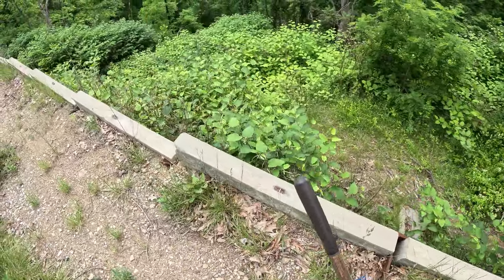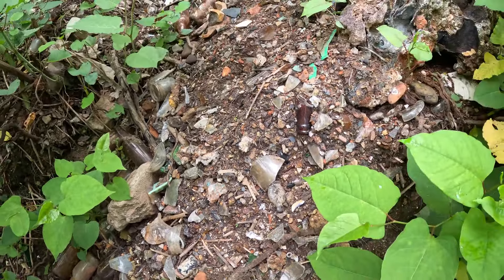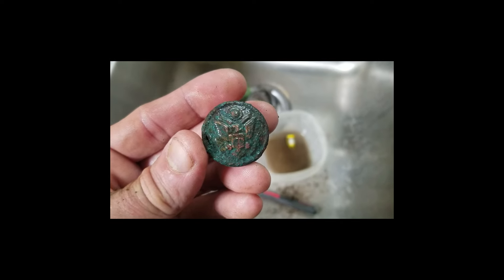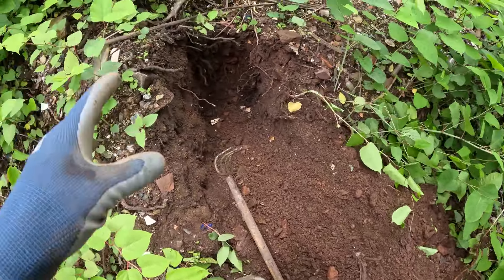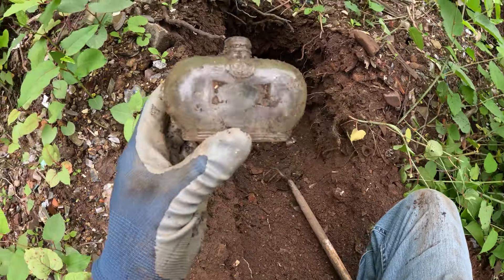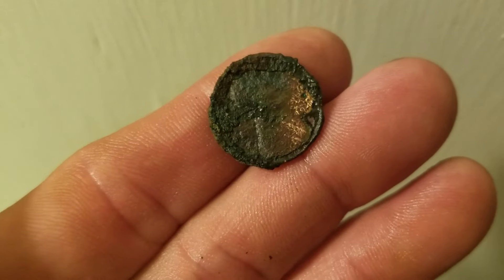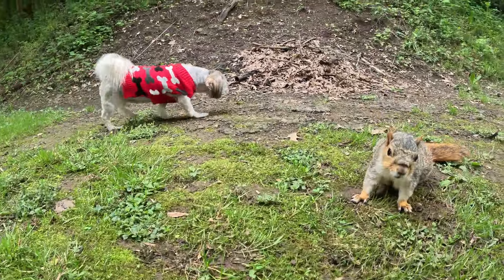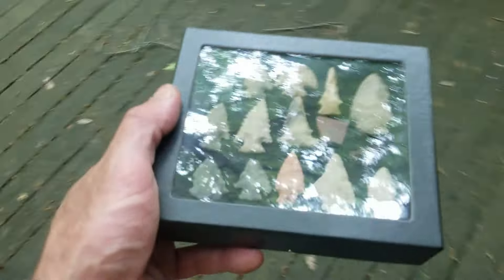Dump Digging Archaeology - Marbles - Toys - Bottle Digging - Antiques For Free - Mudlarking -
Searching on an Old Town Dump for ANTIQUE marbles, old toys, Bottles, and more.
.  Special Guest Star : Squirrel Man
Link Above is to an OUTSTANDING Marble Identification website.